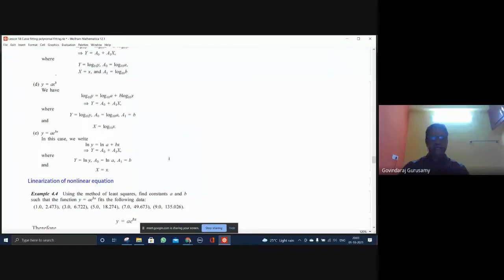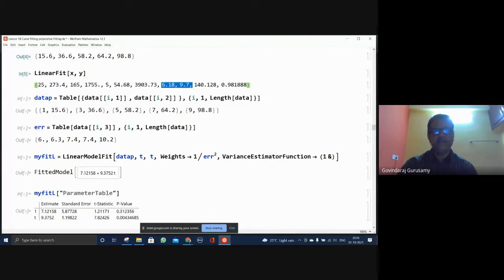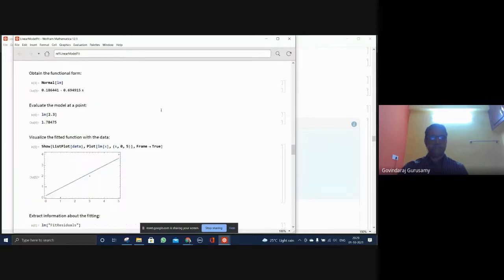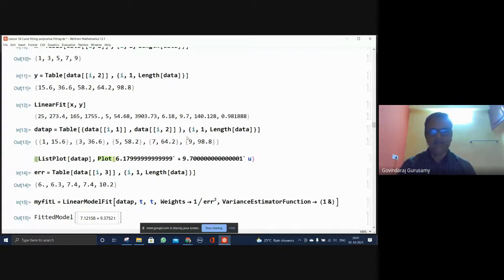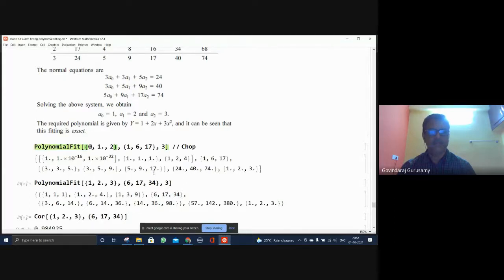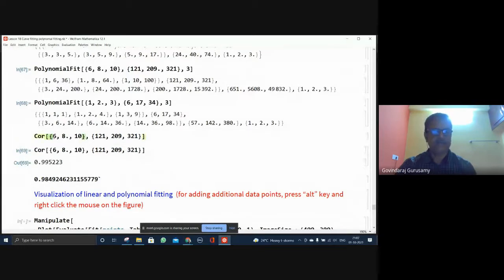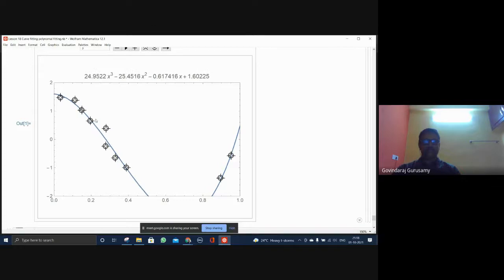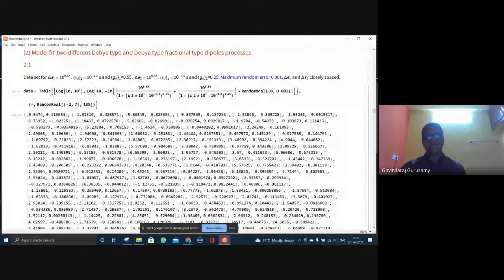Numerical Techniques with Mathematica 18